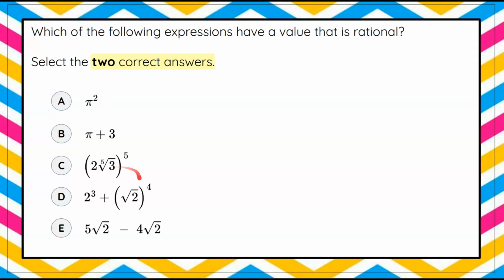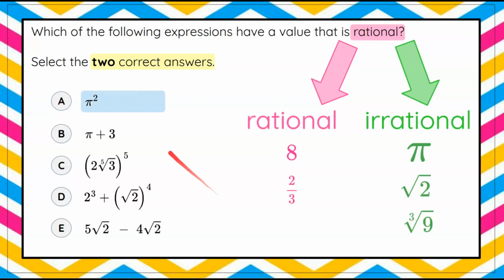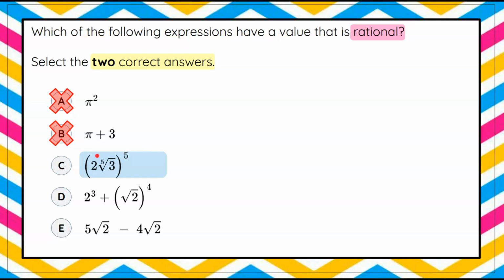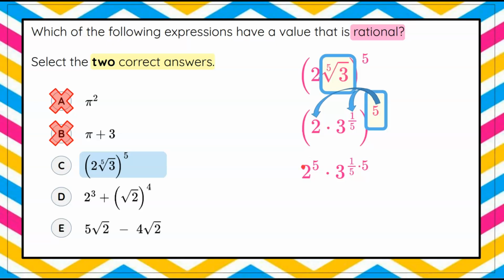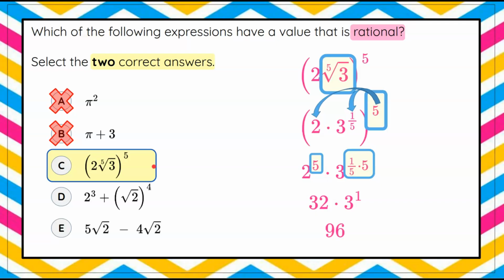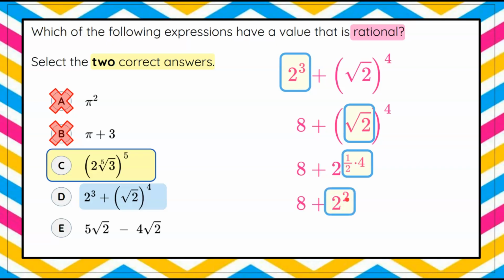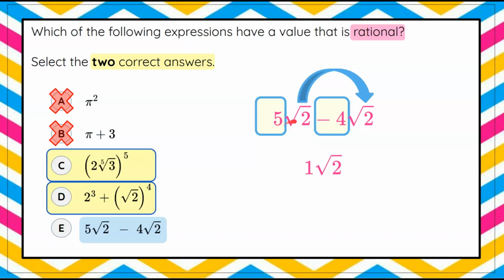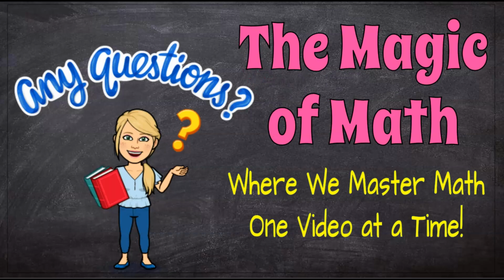Which Expressions are Rational? | Algebra | HS.N-RN.B.3 🖤💙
In this Algebra 1 math video, you’ll determine which expressions are rational by simplifying a set of five expressions that include π, radicals, and exponents.

The video begins with a quick review of rational and irrational numbers, helping you recall what makes a number rational (can be written as a fraction) versus irrational (cannot be written as a simple fraction). From there, each expression is simplified step by step—applying exponent rules, evaluating radicals, and recognizing when values like π keep an expression irrational.

As you work through each example, you’ll learn how to carefully analyze sums and differences to decide whether the final result is rational. The lesson concludes with a fully explained exemplar solution, modeling clear mathematical thinking and justification.

What you’ll learn:
-How to simplify expressions with radicals and exponents
-How π affects whether an expression is rational or irrational
-How to evaluate sums and differences involving mixed terms
-How to justify whether an expression is rational

00:00 Introduction
00:14 The Question
00:32 Understanding the Problem
00:41 What is a Rational Expression?
00:56 What is an Irrational Expression?
01:25 Considering Expressions with Pi
01:49 Simplifying Radical Expressions
04:47 The Solution

Number and Quantity

B. Use Properties Of Rational And Irrational Numbers.

HS.N-RN.B.3  Explain why the sum or product of two rational numbers is rational; that the sum of a rational number and an irrational number is irrational; and that the product of a nonzero rational number and an irrational number is irrational.

HS.N-RN.B.3 Determine whether the values of given expressions are rational.